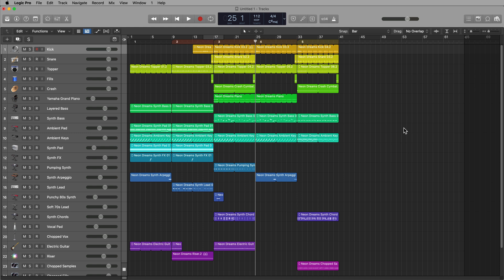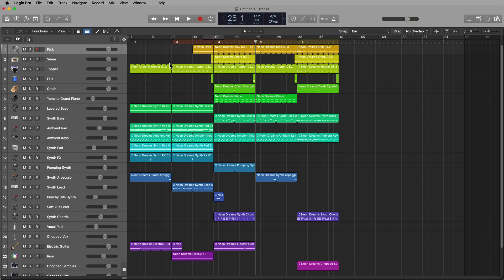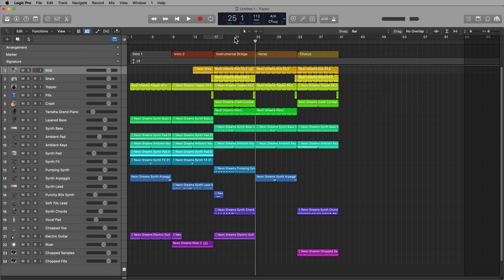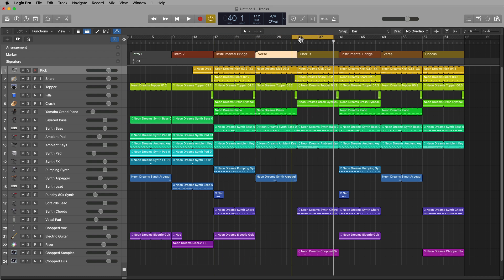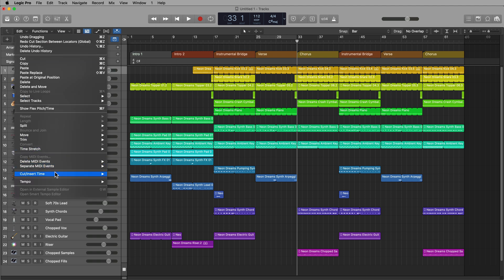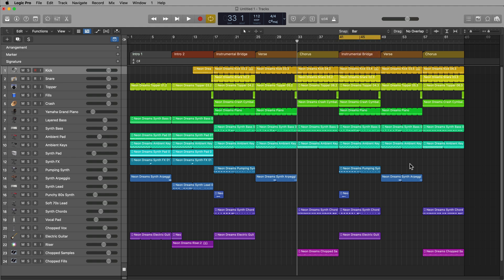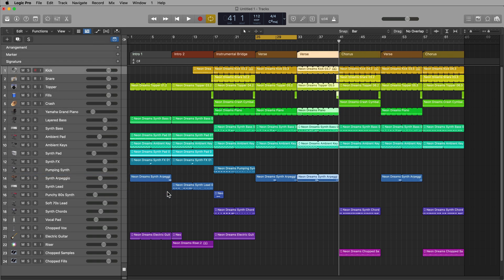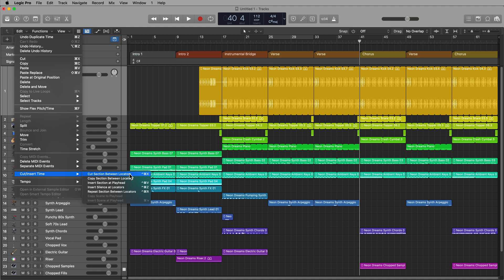Logic Pro - Cut/Insert Time Edit Functions (Great for Song Arrangement!)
In this video I demonstrate the 5 main Cut/Insert Time edit functions in Logic Pro that are great for song arrangement in the Tracks Area.